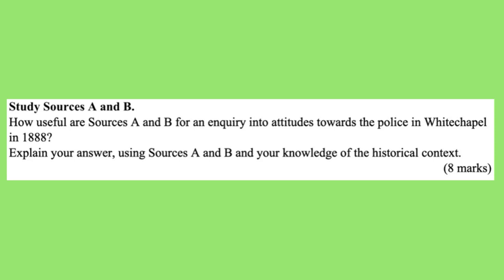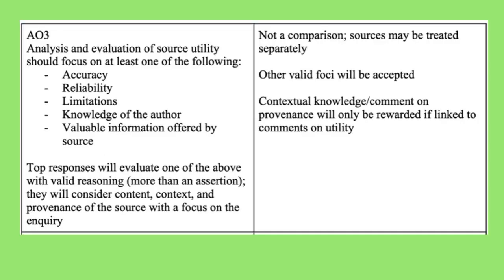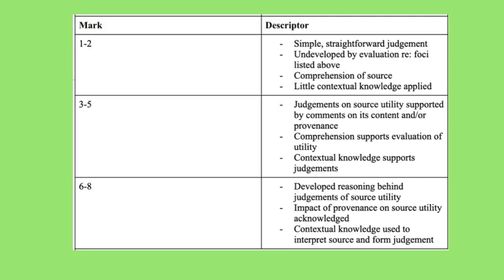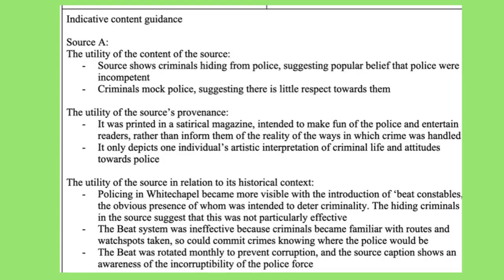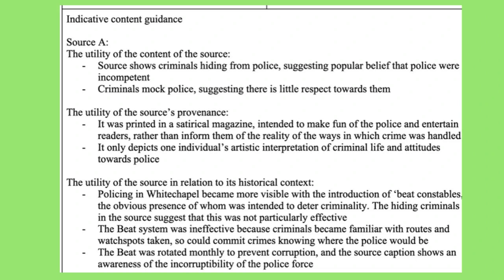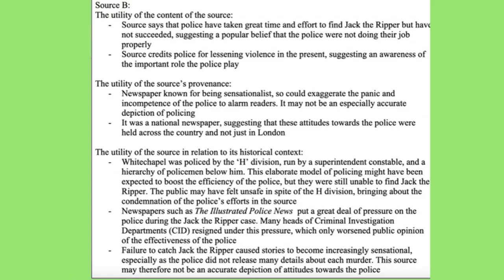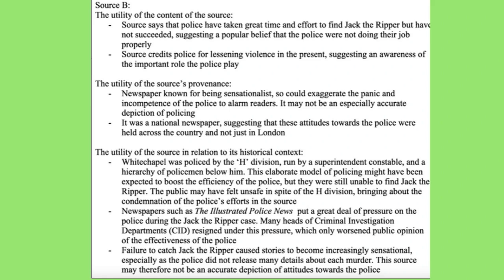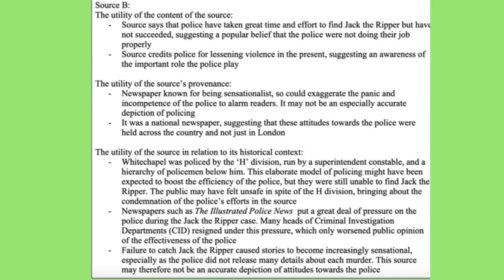P1 A Whitechapel Q3